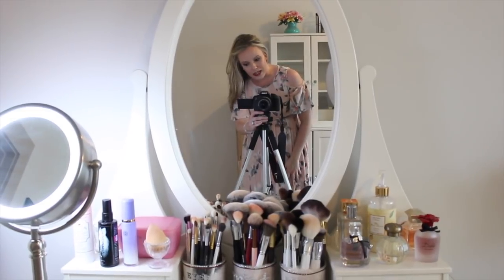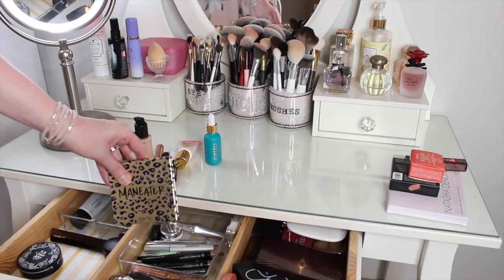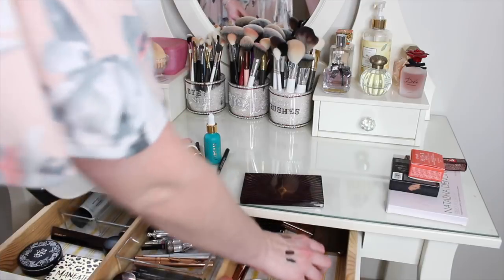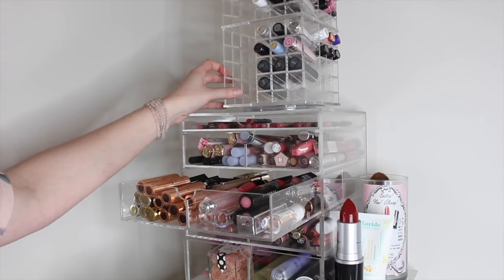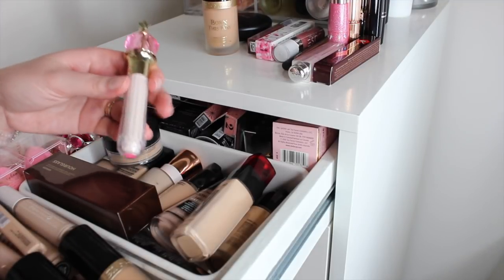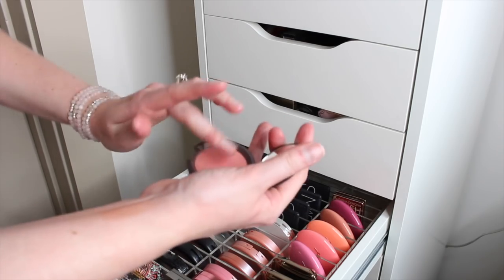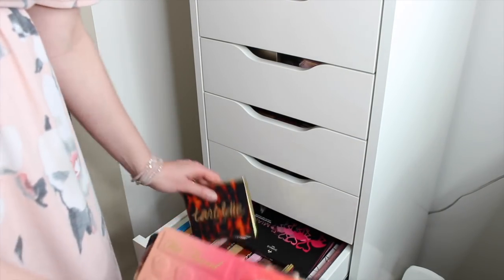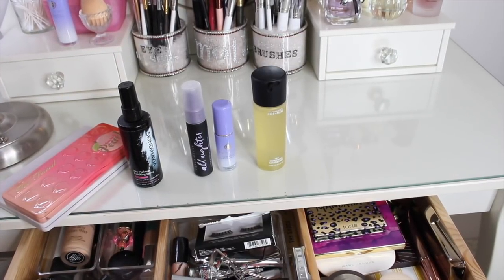Shop My Stash | Preparing To Move | June 2019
Fitness Instagram - MelsMakeup.AteAte
Periscope - MelsMakeup88
Snap Chat - MelsMakeup88
PoshMark - MelsMakeup88